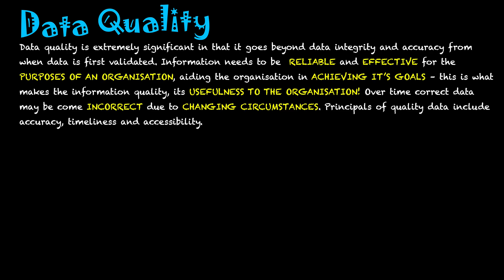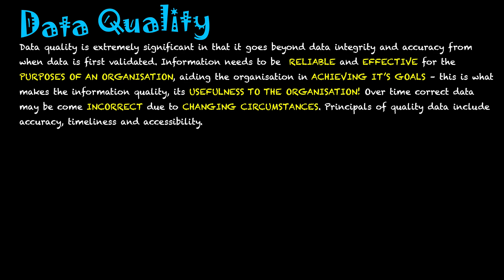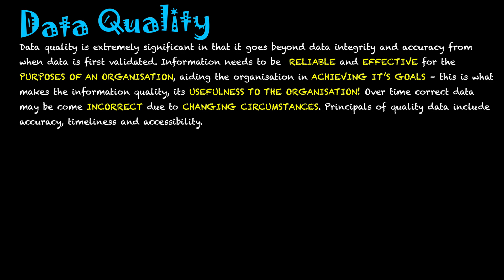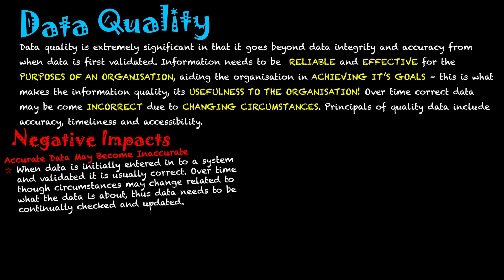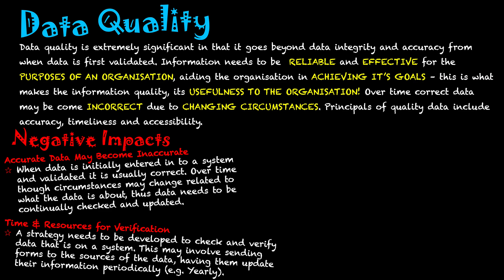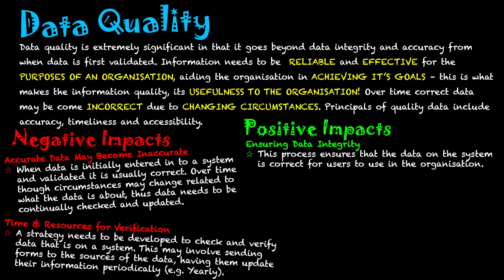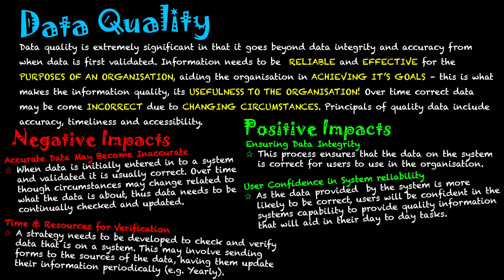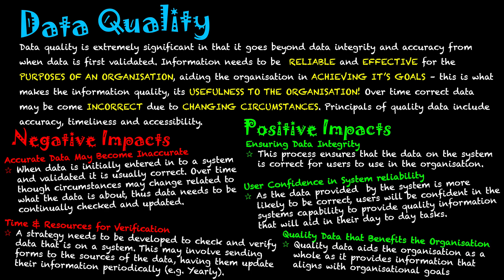Social & Ethical Issues: Data Quality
Data quality is extremely significant in that it goes beyond data integrity and accuracy from when data is first validated. Information needs to be  reliable and effective for the purposes of an organisation and this information aids the organisation in achieving its goals – this is what makes the information quality, its usefulness to the organisation! Over time correct data may be come incorrect due to changing circumstances. Principals of quality data include accuracy, timeliness and accessibility.